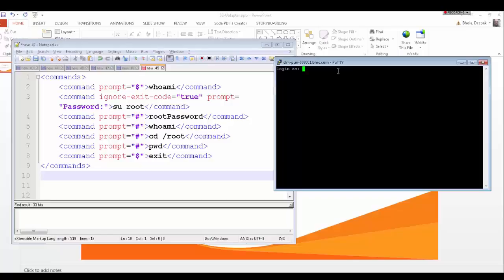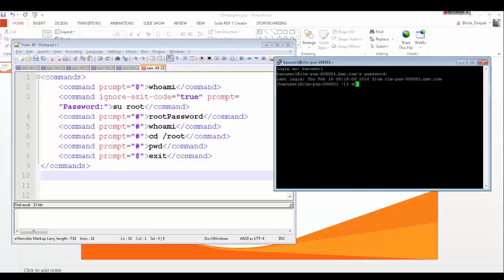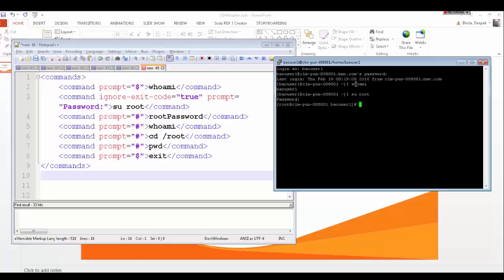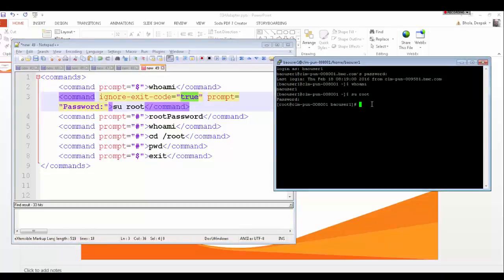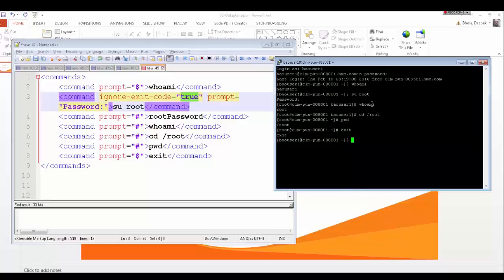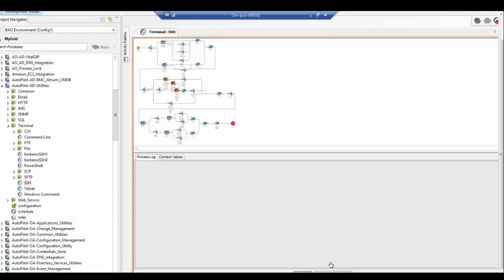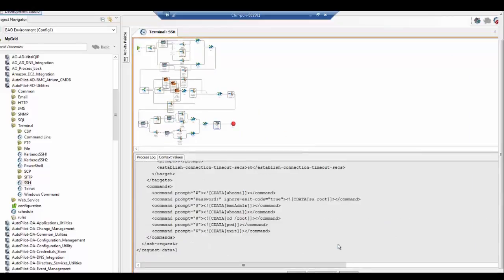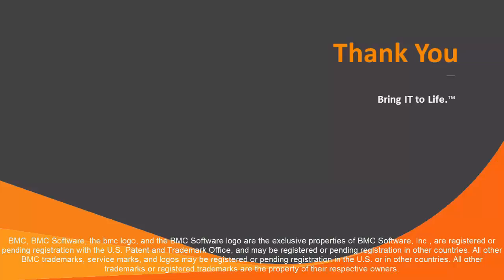BAO: SSH Adapter Request Multiple Prompts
This video shows how to build a SSH adapter with a session-based approach using multiple prompts using BMC Atrium Orchestrator. For more information on this topic, see the BMC Online Documentation Portal